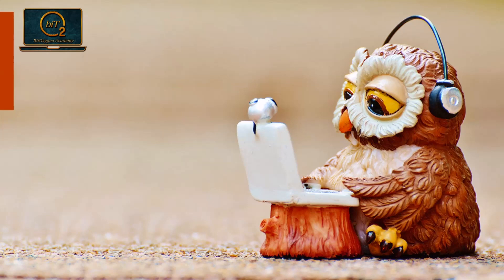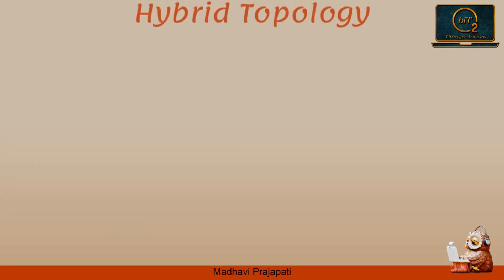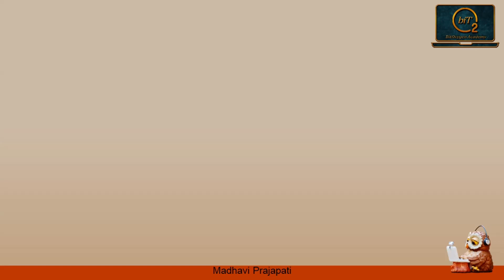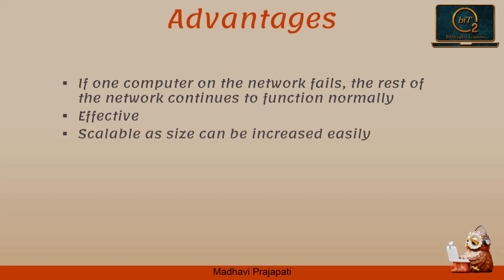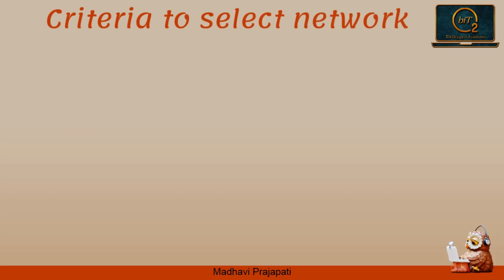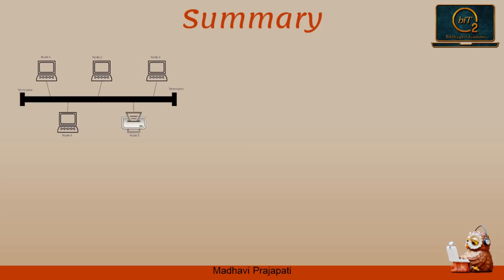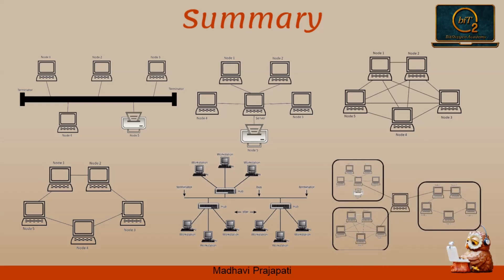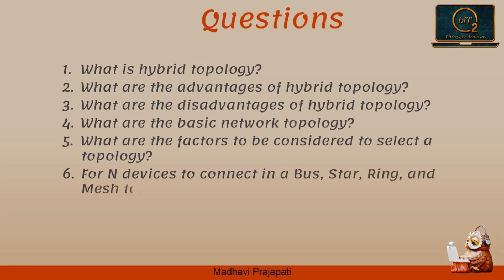Hybrid Topology | Computer Networks | BitOxygen Academy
Hello Everyone. Welcome to BitOxygen academy.

This interesting video explains about Network Topology.
In this video we learn about Hybrid Topology.

Covered topics:

What is Hybrid Topology
How it was created
Advantages of Hybrid Topology
Disadvantages of Hybrid Topology
Summary
Questions

Bus Topology | Computer Networks | Lecture 8 | BitOxygen Academy

Star Topology | Computer Networks | Lecture 9 | BitOxygen Academy

Mesh Topology | Computer Networks | Lecture 10 | BitOxygen Academy

Ring Topology | Computer Networks | BitOxygen Academy

Tree Topology | Computer Networks | BitOxygen Academy

Downloadable Resources